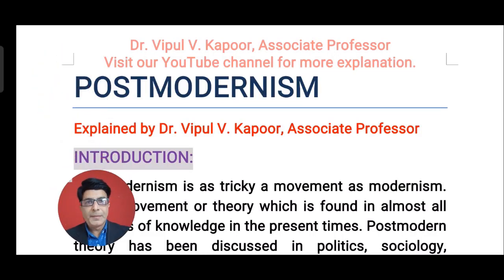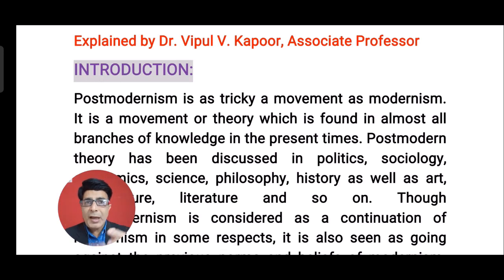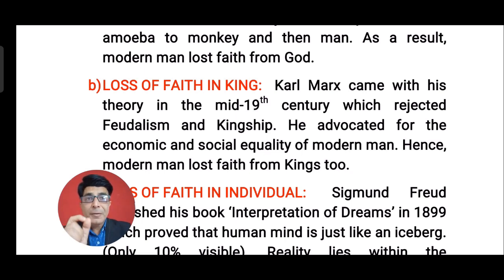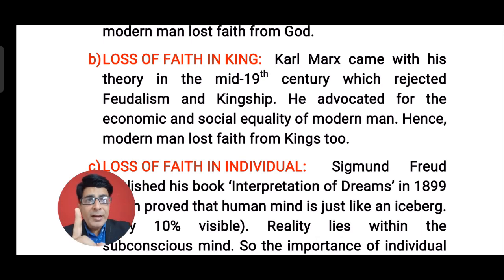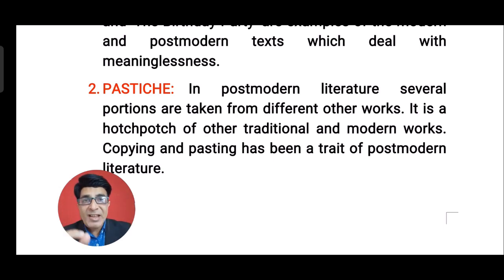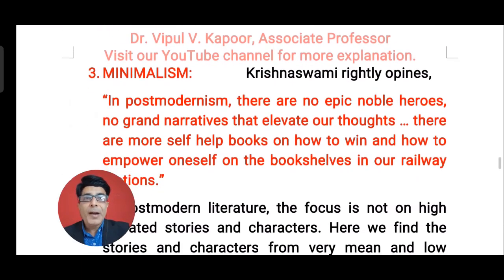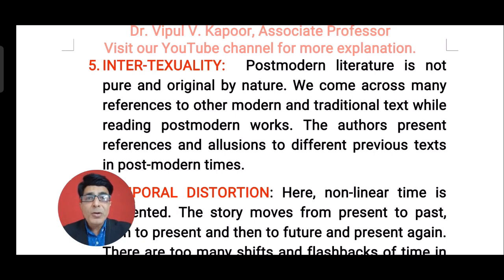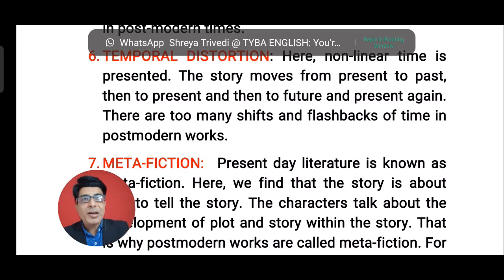Postmodernism in English Literature I Postmodernism Theory I Literary Theory I BA BS English, UGCNET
Postmodernism@vipulvkapoor

Also watch